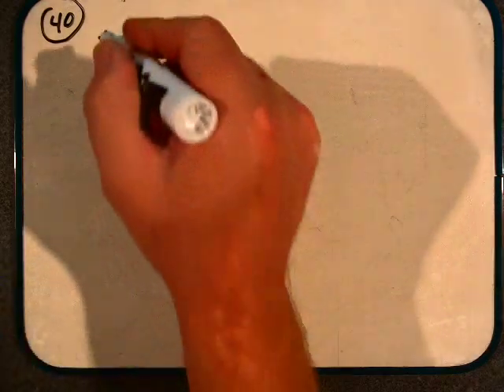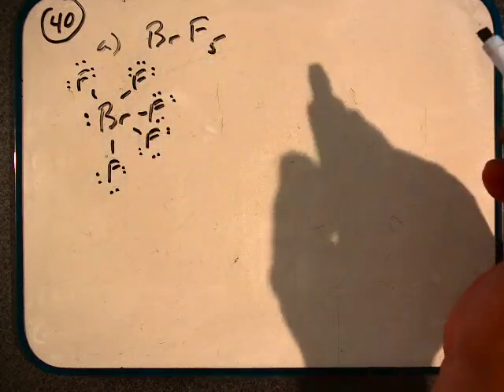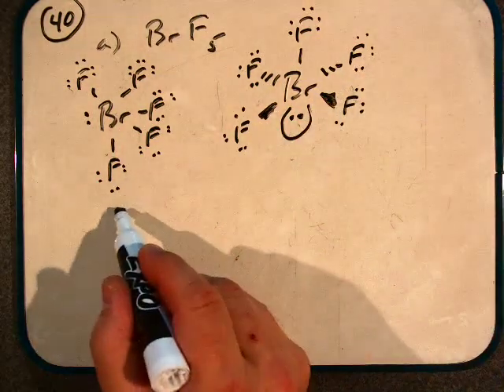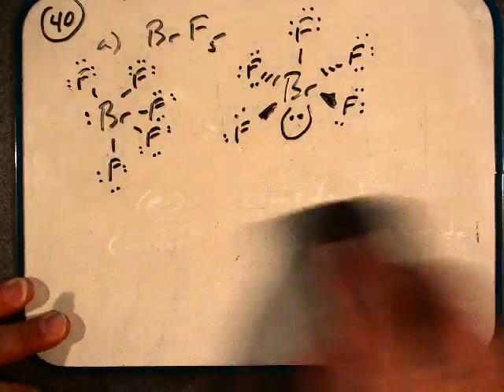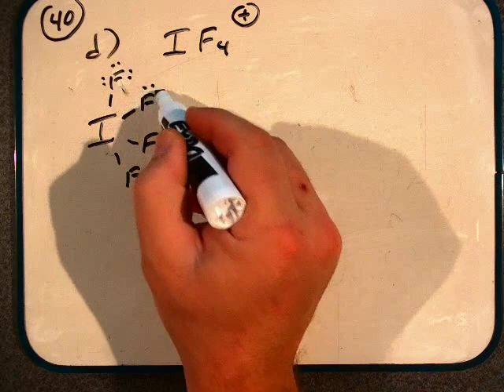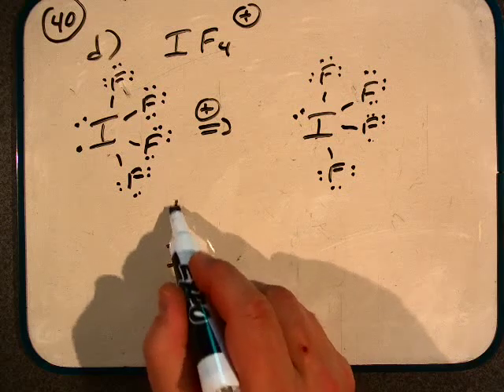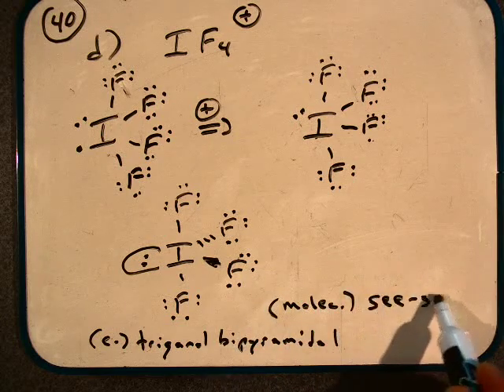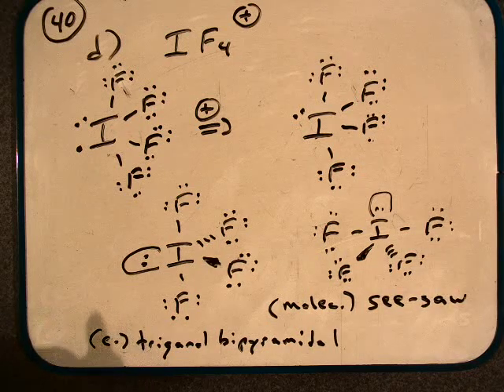Chem31 tro3rd ch10 40 (Ch7BurdgeOverby) Molecular and Electronic Geometry II